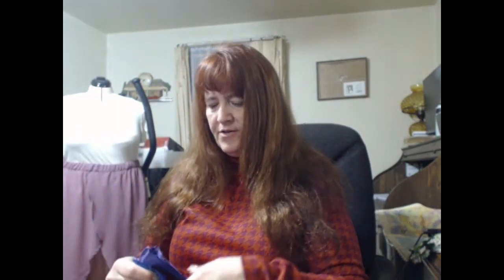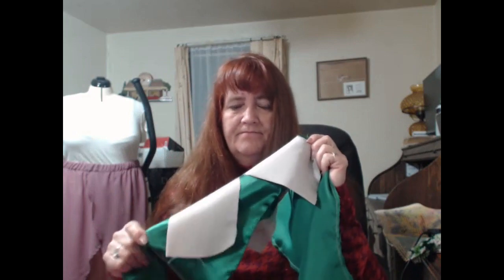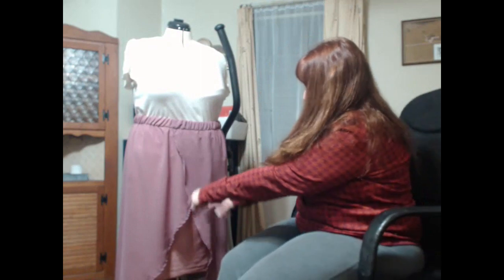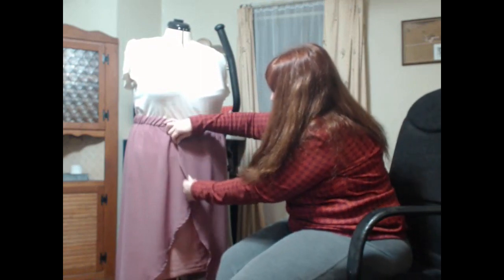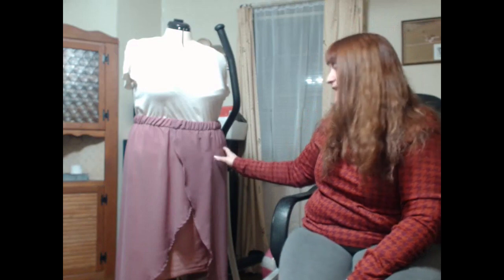SFF Take 2 - sewing